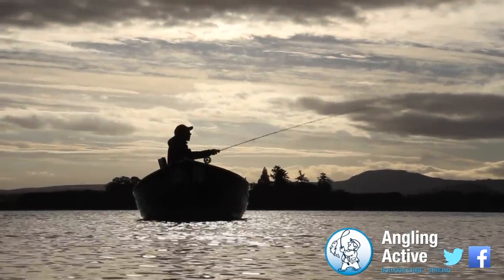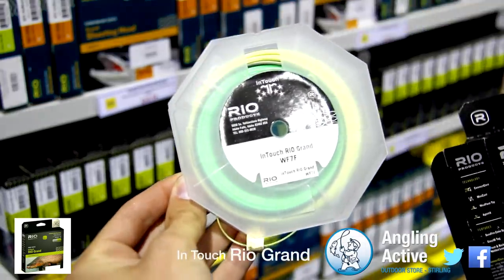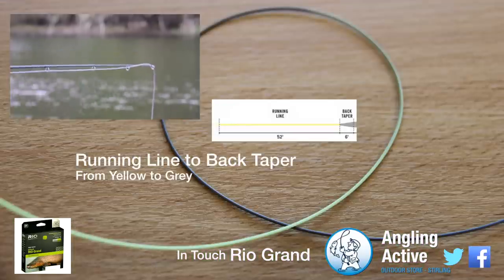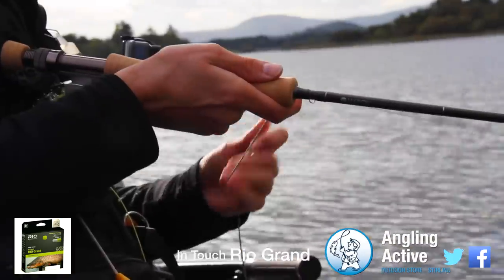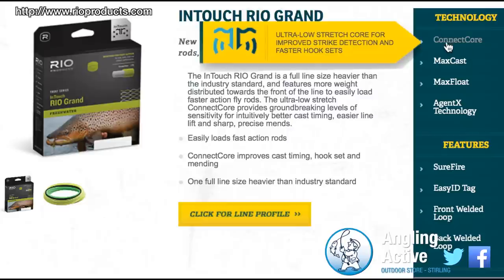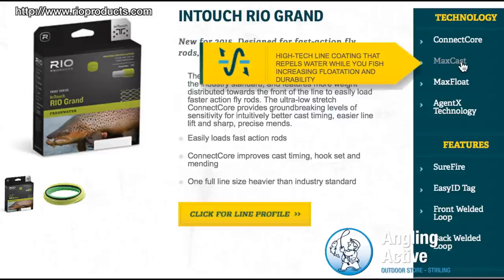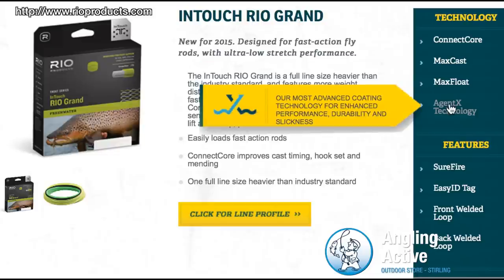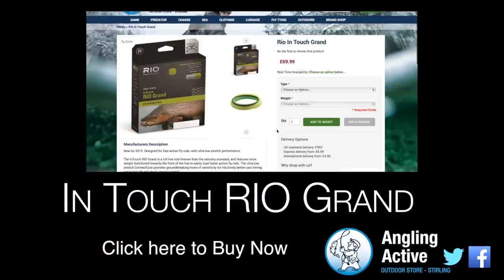Rio InTouch Grand - 2015 - ConnectCore - Product Review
The Rio In Touch Grand fly line is ideal for those who want to feel the rod and line load. This is key for the beginner looking to take the next step, or even for those anglers that need a line to lift heavier sink tips and/or flies. Ideal for windy conditions too. This line is not replacing the older Rio Grand fly line, but the additions of the "in Touch" feature being a non-stretch ConnectCore and also the "SureFire" distance gauging coloured sections makes this yet another option from Rio.